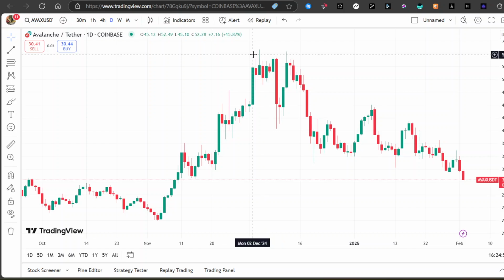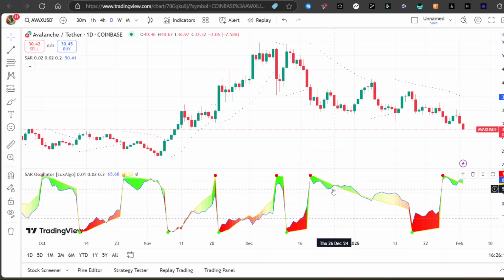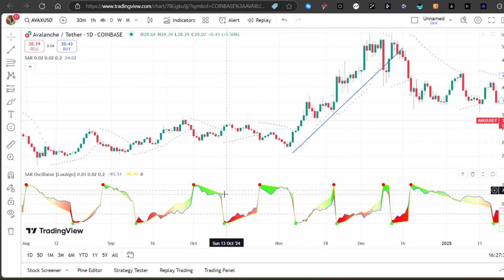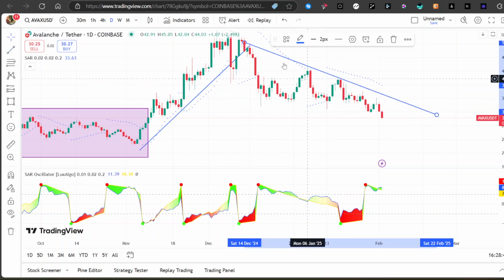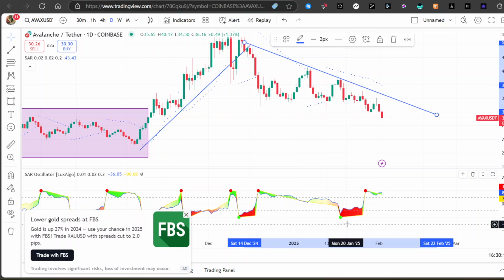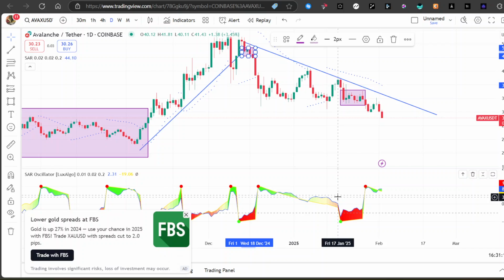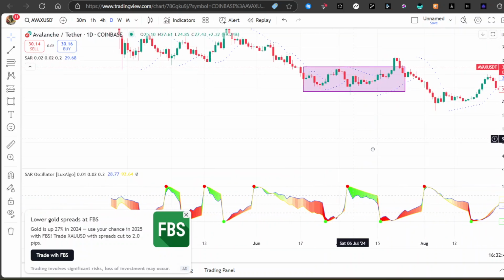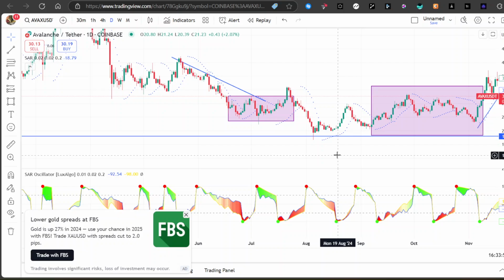How to Use the Parabolic SAR Oscillator for Precise Trend Detection!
The Parabolic SAR Oscillator is an advanced tool that refines the traditional Parabolic Stop and Reverse (SAR) indicator, turning it into a powerful detrended price oscillator. Unlike the standard SAR, this oscillator removes market noise and provides clear trend signals.

This oscillator functions by detrending price movements using the SAR trailing stop and normalizing the results. The output fluctuates within a bounded range of -100 to 100, making it easy to interpret market conditions.

This tool can be used alone or in combination with other indicators to strengthen trade confirmation. Whether you're a beginner or an experienced trader, mastering the Parabolic SAR Oscillator can help refine your trend analysis.